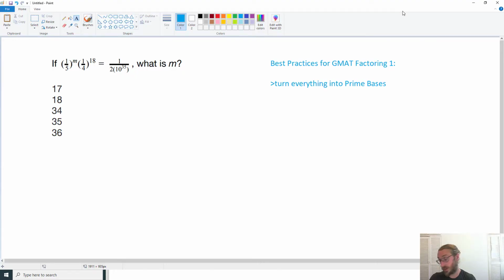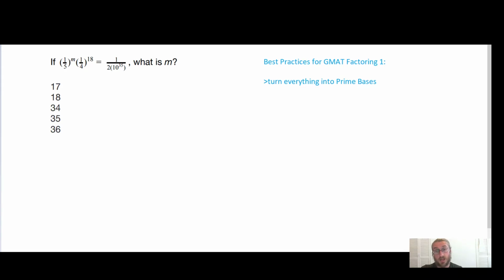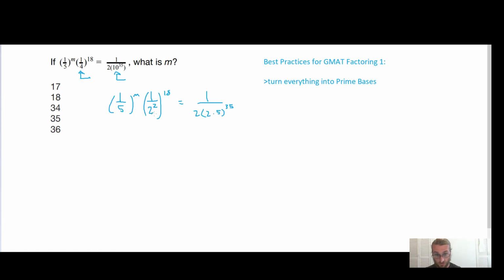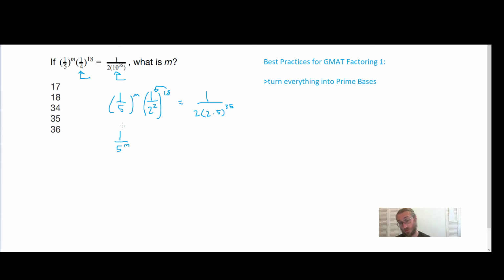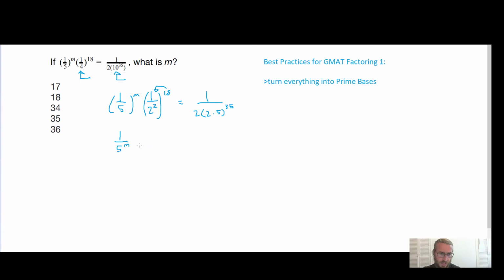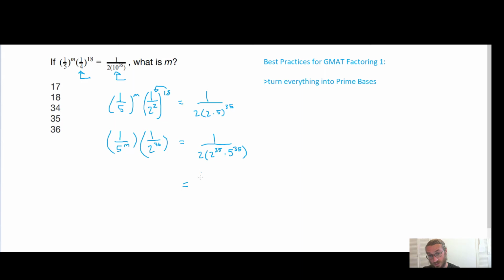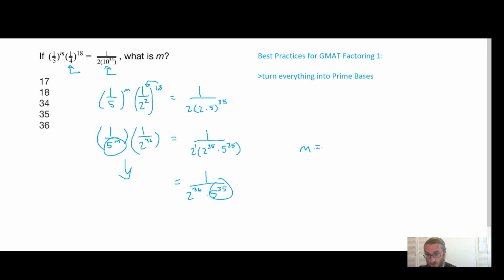GMAT Factoring Tips #1 : Prime Bases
This is the first in a series of videos on best practices for GMAT factoring questions.

Factoring questions are rated as difficult, but with a few simple practices they can be quite straightforward.

Here's the question: If (1/5)^m * (1/4)^18 = 1/(2*(10)^35), then m = ?

In this case, we analyze the first rule of factoring questions: always turn your bases into prime numbers first.

Note that in this case, we see that as soon as we make all of the bases prime and reorganize, the answer itself becomes quite apparent.

You can find more GMAT tips and tricks -- for this type of question, I highly recommend the guide How to Beat GMAT Advanced Arithmetic, which you can find